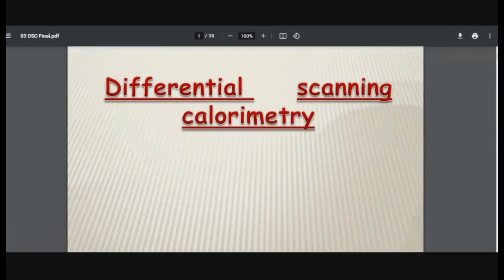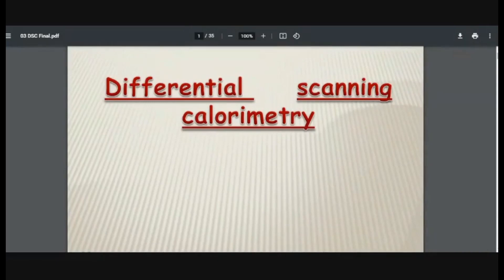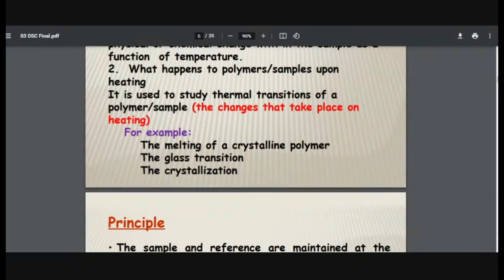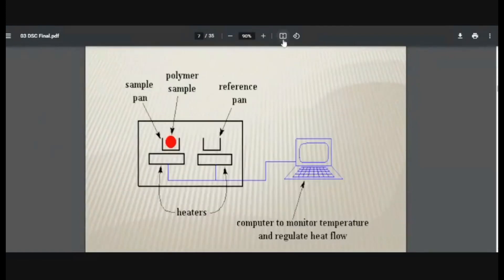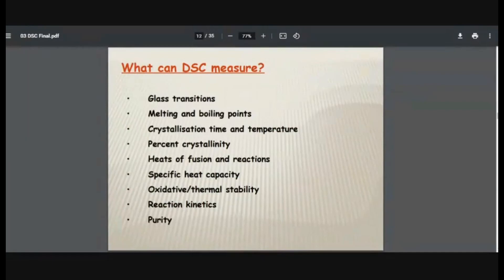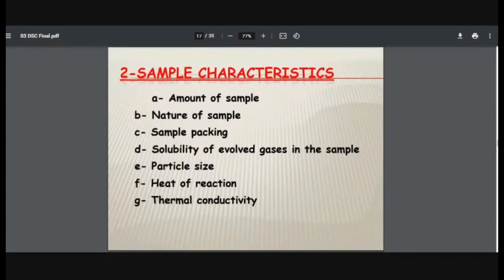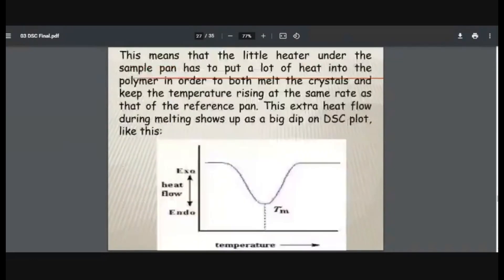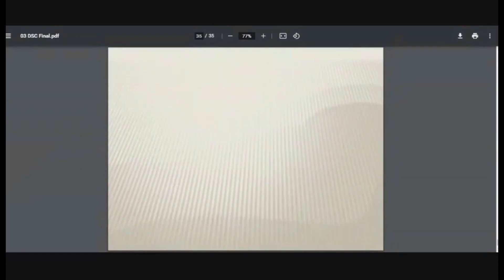DSC - Differential Scanning Calorimetry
Differential Scanning Calorimetry DSC is a vital thermal analysis technique used in physics, chemistry, and material science. It measures the amount of heat absorbed or released by a sample when heated or cooled, which helps to understand physical and chemical property changes like phase transitions, crystallization, and oxidation. The two main types of DSC are heat-flux DSC and power-compensated DSC. It has a broad application range from polymers, pharmaceuticals, to forensic analysis, making it an indispensable tool in many scientific fields.

00:00:01 Differential Scanning Calorimetry
00:00:10 Concept of DSC with example
00:02:43 Definitions
00:03:43 Applications of DSC (Differential Scanning Calorimetry)
00:07:17 Instrument
00:08:29 Types of DSC instruments
00:08:54 Power Compensation DSC
00:09:35 Heat Flux DSC
00:10:01 What can DSC measure?
00:10:26 DSC Thermogram
00:10:58 Factors affecting DSC curve
00:13:35 Determination of Heat Capacity
00:13:46 Glass transition Temperature
00:14:16 Crystallization in Glass transition Temperature
00:14:54 Liquid Crystals in DSC
00:15:31 Oxidative Stability
00:15:39 Drug Analysis using DSC

Q: What is a differential scanning calorimeter used for?
A: A differential scanning calorimeter is used for measuring the amount of heat absorbed or released by a sample when it is heated or cooled, providing insights into its physical and chemical properties.

Q: What is differential scanning calorimetry in physics?
A: In physics, differential scanning calorimetry is a technique used to study phase transitions and heat capacity by measuring the difference in heat flow between a sample and a reference as a function of temperature.

Q: What are the different types of DSC instruments?
A: Different types of DSC instruments include heat-flux DSC, power-compensated DSC, and modulated temperature DSC (MDSC).

Q: What is the meaning of DSC enthalpy?
A: In DSC, enthalpy refers to the total heat content of a sample which is determined by measuring the heat absorbed or released during a physical or chemical transition.

Q: What is the temperature range of DSC?
A: The temperature range of DSC is typically between -150°C and 600°C, but can extend up to 725°C with specialized equipment.

Q: What is the enthalpy unit of DSC?
A: The unit of enthalpy in DSC is typically joules per gram (J/g).

Q: What is the unit of heat flow in DSC?
A: The unit of heat flow in DSC is typically watts (W) or milliwatts (mW).

Q: What are the two types of DSC?
A: The two main types of DSC are heat-flux DSC and power-compensated DSC.

Q: How do you calibrate a DSC?
A: Calibration of a DSC involves the use of standard substances with well-known melting points, enthalpies of fusion, or specific heat capacities to adjust and verify the accuracy of the instrument.

Q: What is the maximum sample size for DSC?
A: The maximum sample size for DSC can vary by instrument, but generally it ranges between 5 to 50 milligrams.

Q: What materials are used to calibrate DSC?
A: Materials used for DSC calibration include pure metal standards such as indium and zinc, which have well-defined melting points and enthalpies of fusion.

Q: How do I choose DSC temperature?
A: The choice of DSC temperature depends on the specific properties of the sample being analyzed and the nature of the transition or reaction you're studying.

Q: What is the maximum cooling rate in DSC?
A: The maximum cooling rate in DSC varies depending on the equipment, but typically it can be up to 100°C/minute.

Q: What is first heating in DSC?
A: First heating in DSC refers to the initial heat cycle of the sample in which previous thermal history of the sample is erased and new baseline is established.

Q: What is the baseline of DSC?
A: The baseline of DSC is a reference line representing the heat flow into the sample when no thermal transition is occurring.

Q: What are the three types of DSC?
A: The three main types of DSC are heat-flux DSC, power-compensated DSC, and modulated temperature DSC (MDSC).

Q: How many types of DSC are there?
A: There are three main types of DSC: heat-flux DSC, power-compensated DSC, and modulated temperature DSC (MDSC).

Q: What are the principles of DSC test?
A: The principles of a DSC test involve heating or cooling a sample and a reference at the same rate, while measuring the difference in heat required to maintain both at the same temperature, indicating the heat absorbed or released during physical or chemical transitions.